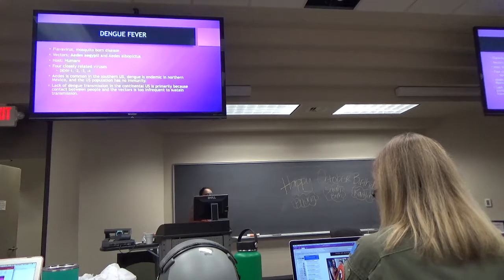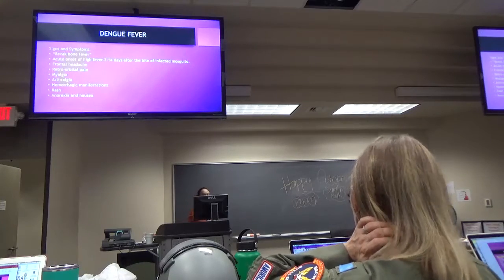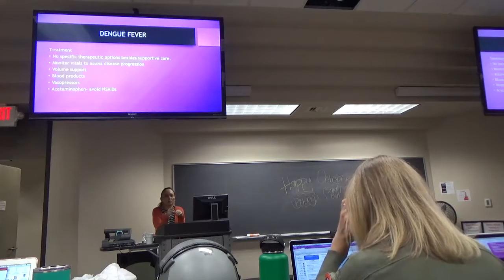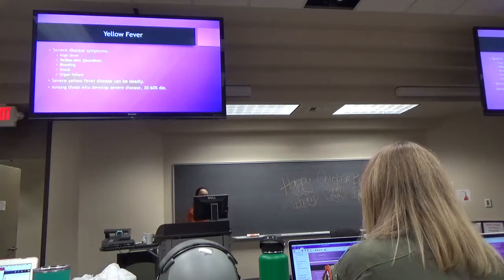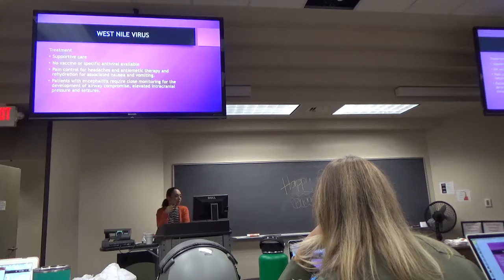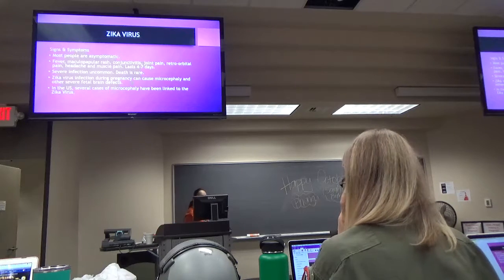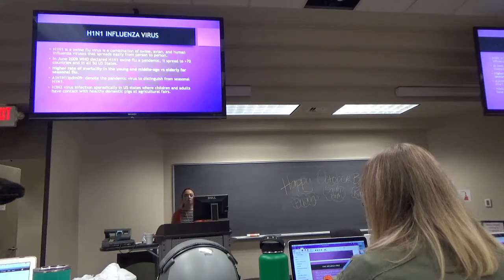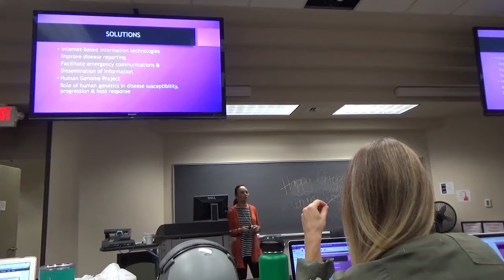Emerging Diseases Pt. 2